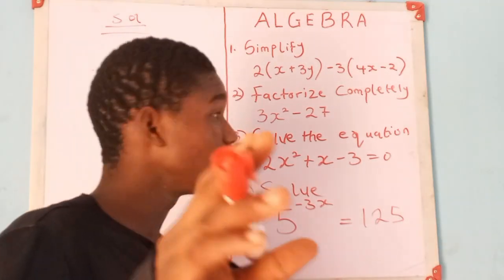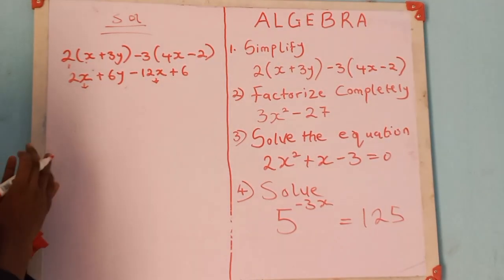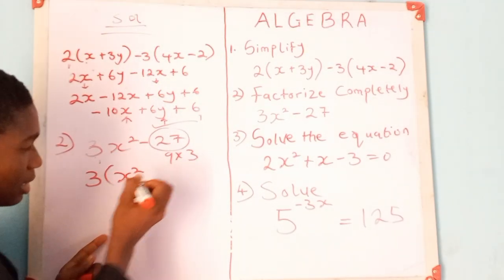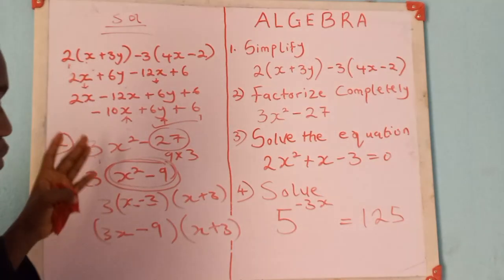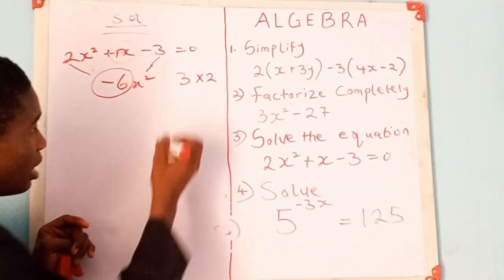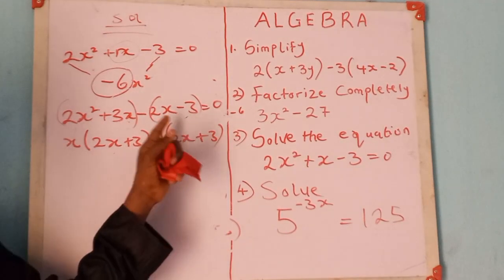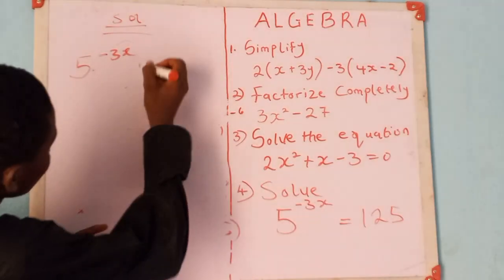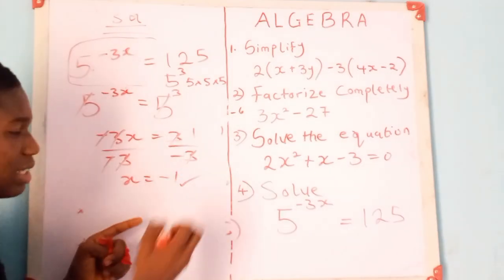99% Fail This 2023 GCE Algebra Question 😳 | Full Paper Solved Easy!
This video provides a detailed breakdown of the 2023 GCE Algebra paper with clear step-by-step solutions and explanations. Designed to help students understand key concepts, improve problem-solving skills, and prepare effectively for upcoming examinations.

Watch to the end for simplified methods and exam tips that can help you score higher in Mathematics.